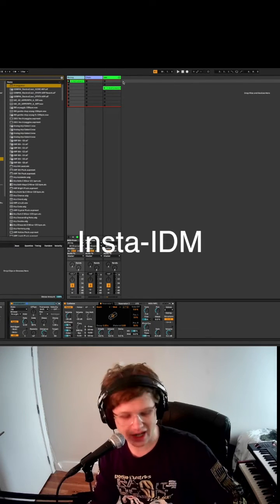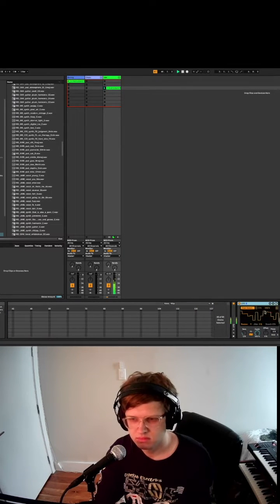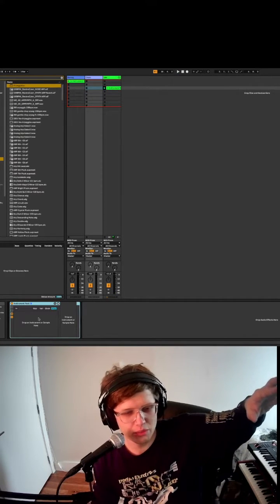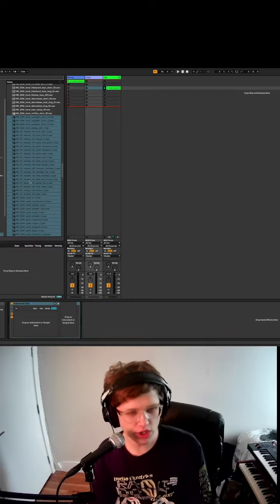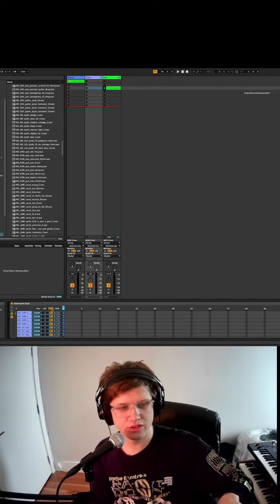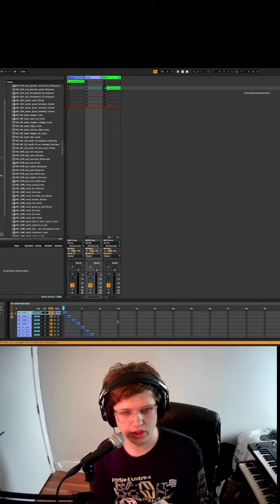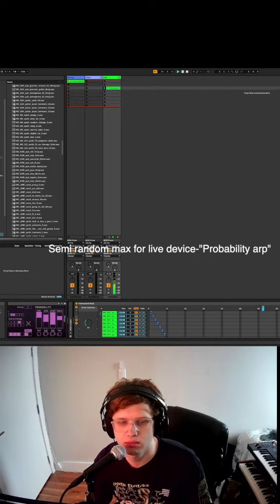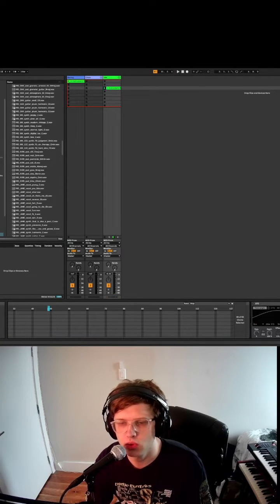Insta IDM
A cool technique using Ableton's chain selector.